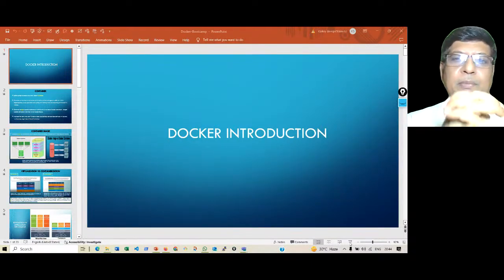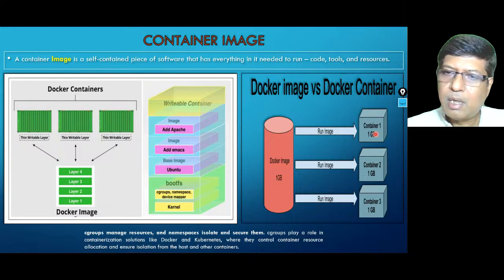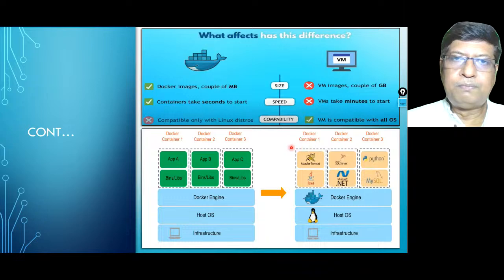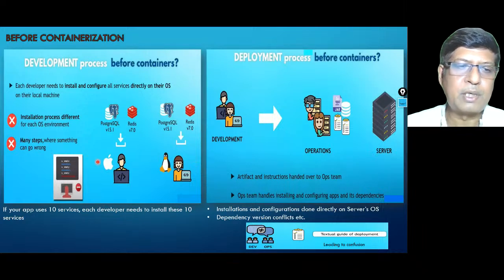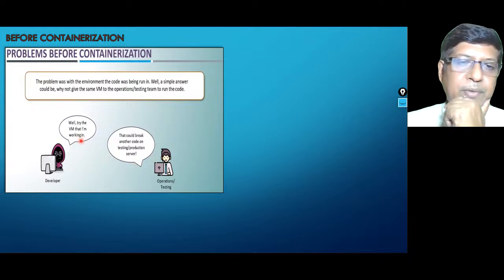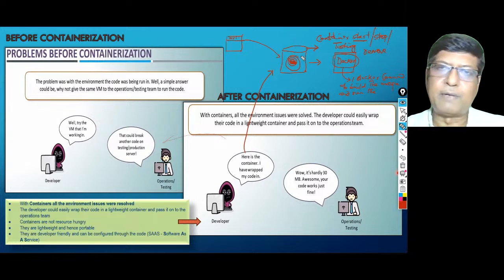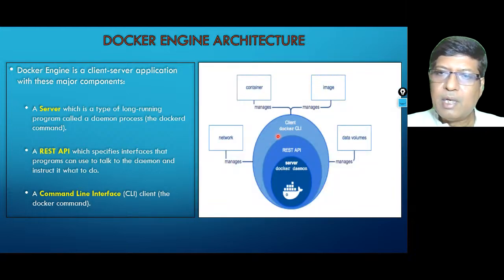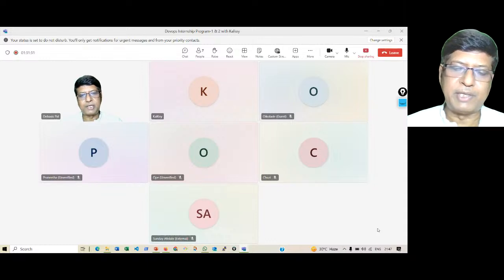DevOps Internship Program - 2.1 Docker ( Day - 6 ) Live